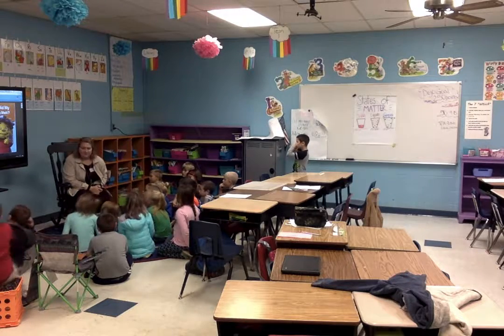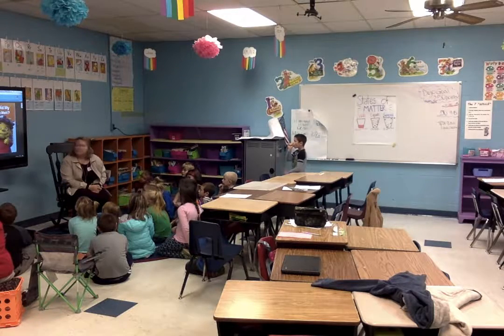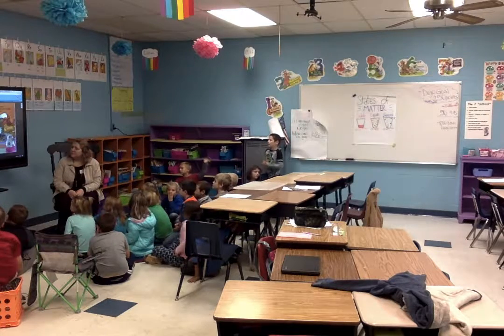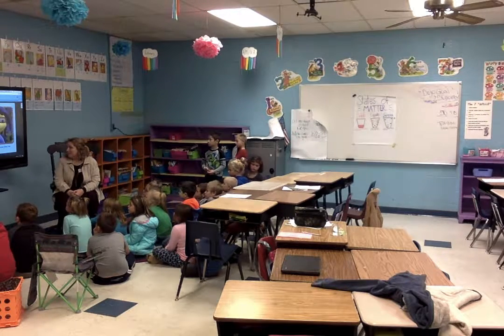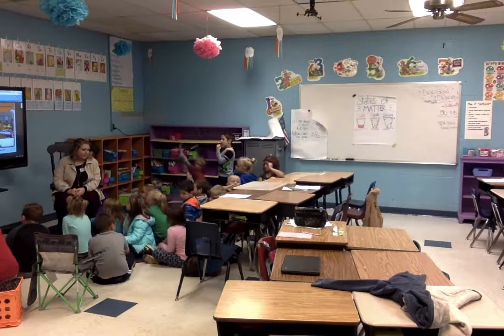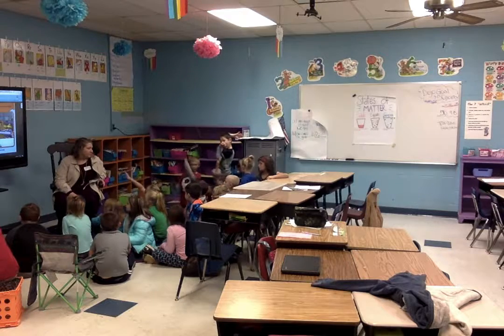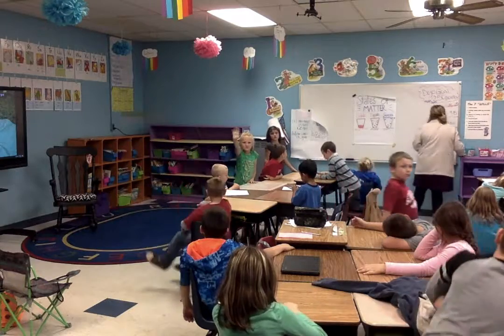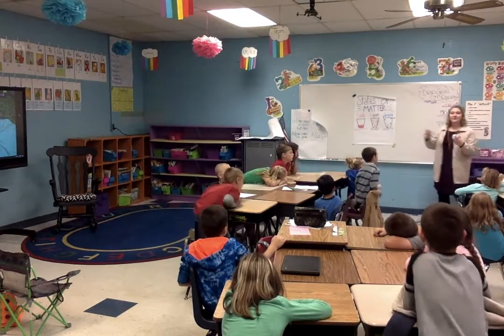Lesson over States of Matter Nov. 17, 2017